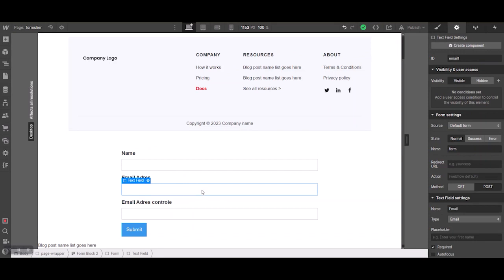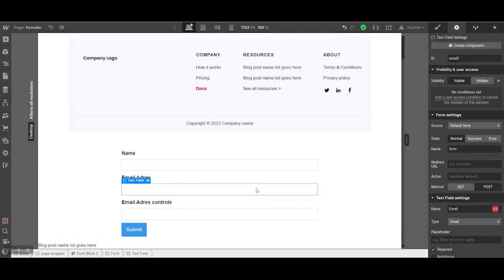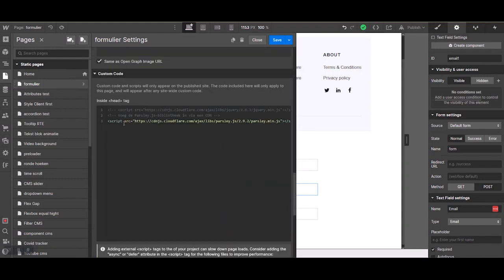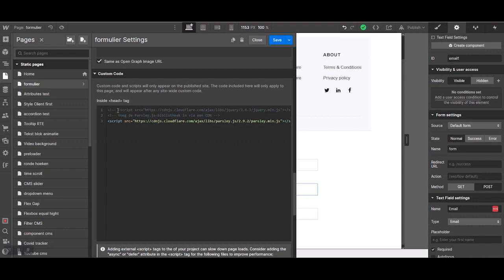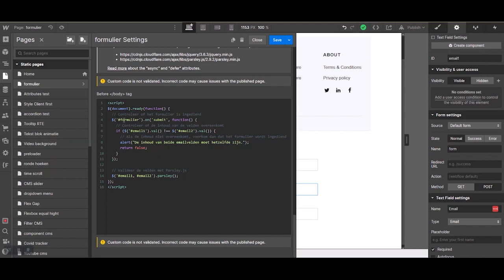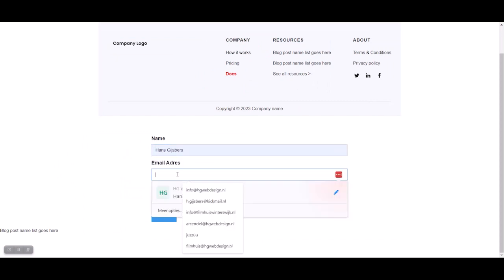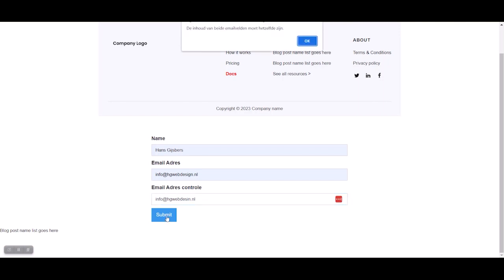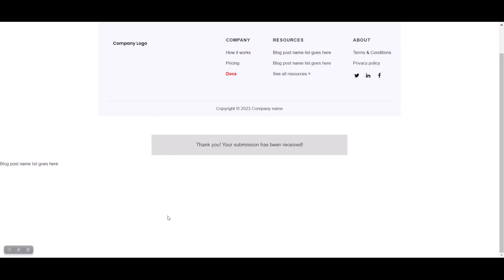Validating Input Fields in Webflow using Parsley.js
In this video, you'll learn how to validate input fields in Webflow using the Parsley.js library. Parsley.js is a powerful JavaScript library that you can use to validate forms and ensure that the entered data is correct before the form is submitted. In this video, I'll show you how to use Parsley.js to validate the contents of two input fields before the form can be submitted.

I will then upload the code to my website as a PDF.